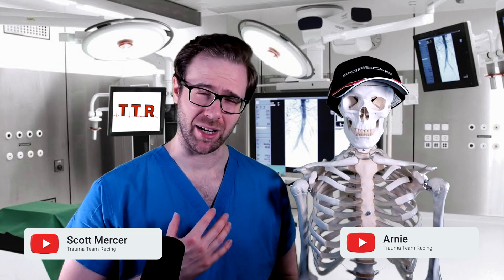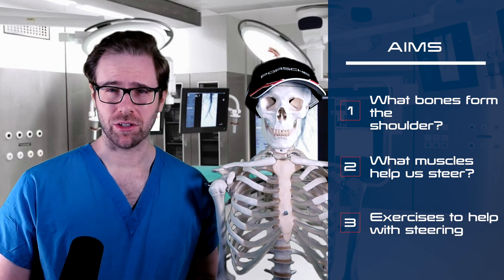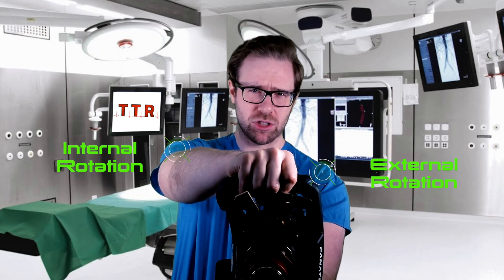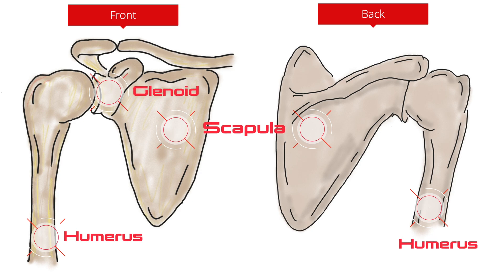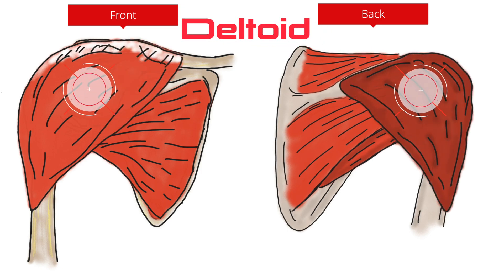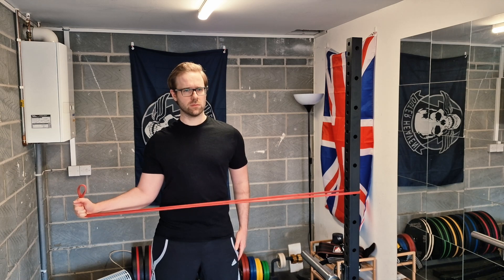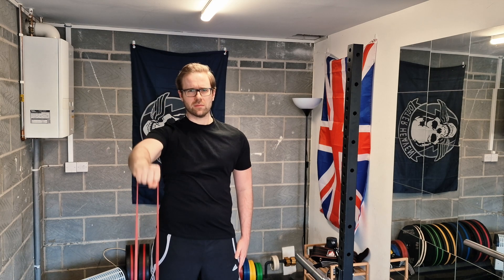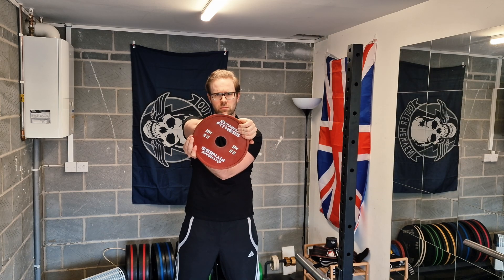How to Rehabilitate Your Shoulder | Sim Racing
Here is my new series looking at targeted exercises and workouts to help increase endurance, rehabilitation and sim racing fitness whilst on iRacing, Assetto Corsa Competizione, Automobilista 2 or whatever your favourite simulator might be.

In this first episode we focus on the shoulder, the rotator cuff and steering.

Fitness is important to me and helps me keep a positive mindset, good mental health, last the long days operating and also helps when racing on the simulator.

I wanted to try and combine my love for sim racing with my love for surgery and education. So I thought I would share my take on shoulder mechanics and how they apply to the movement of steering and how we can target some simple exercise to help condition these muscles.

For those anatomically inclined please note I have simplified the anatomy to allow this to be accessible for those with zero knowledge on the subject and so it is not too intimidating.

Let me know how you get on, what else you would like covered and if you find this video series helpful!

As always guys, stay safe and see you on the track 💪🏻🏎️💨

Please note YouTube is a format where I cannot give out personal medical advice and this content is purely educational.

Here is the link to the scientific paper looking at forces exerted on the shoulder whilst driving👇🏻

0:00 - Intro
01:04 - The Aims
02:05 - The Movement of Steering
03:02 - The Bones of the Shoulder
03:59 - The Muscles of the Shoulder
05:42 - The Science of Steering and Muscle Mechanics
06:32 - Exercises to Help Improve Steering
09:21 - Outro